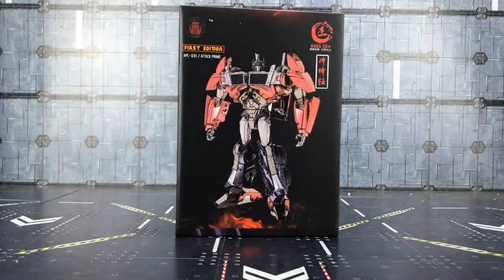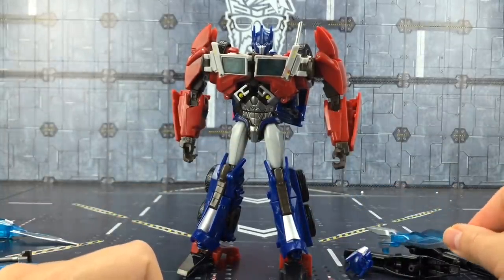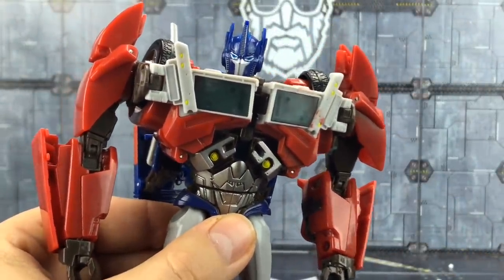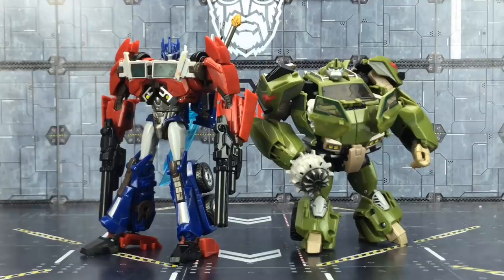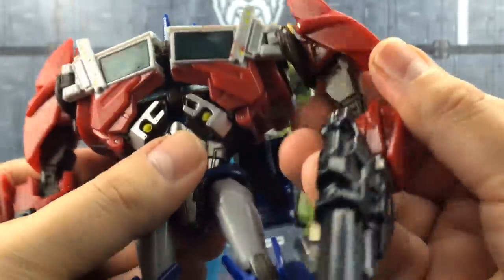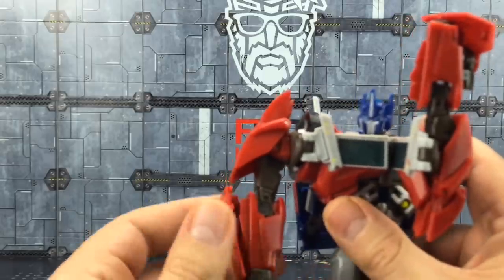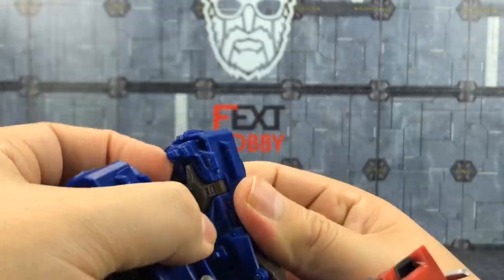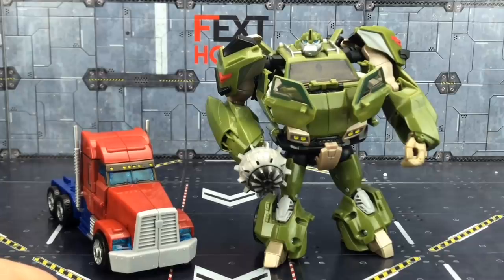APC TOYS APC-001 ATTACK PRIME Transformers Prime First Edition Optimus Prime